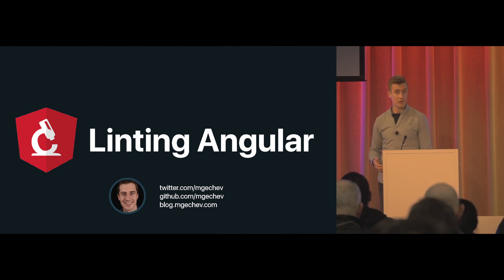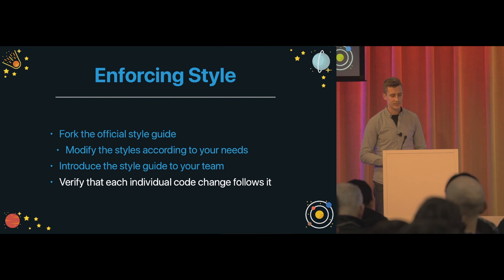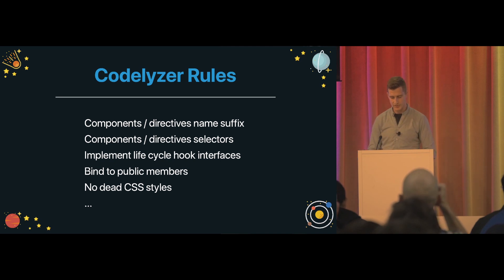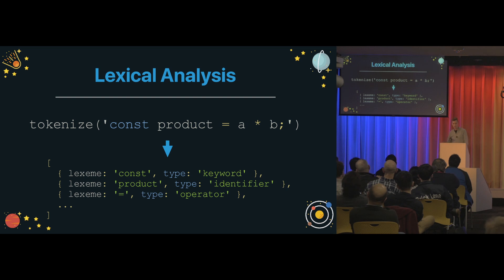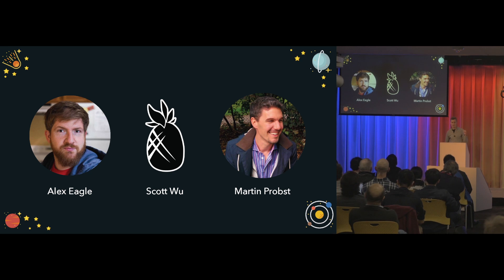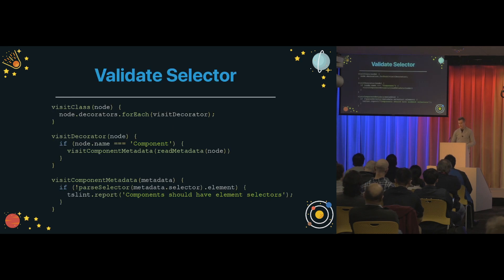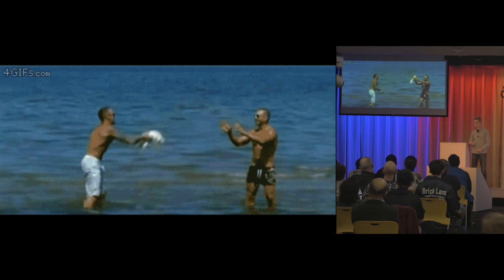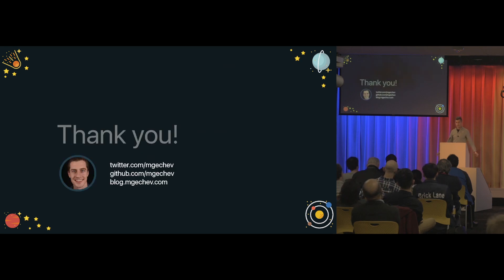Linting Angular with Minko Gechev at Modern.web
Following best practices is essential for the final success of any project. Unfortunately, the process of enforcing them is manual and error-prone - through code reviews. In the talk I will show how to automatically encourage best practices and verify common style by using static code analysis with codelyzer.

This video was edited by This Dot Labs, a framework agnostic agency focused on helping teams learn new technologies through mentoring and consulting.